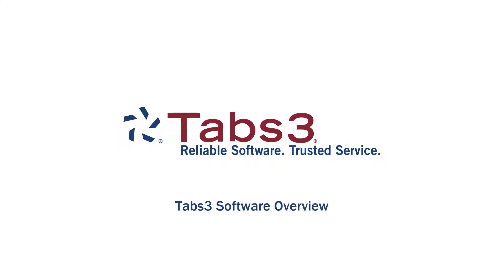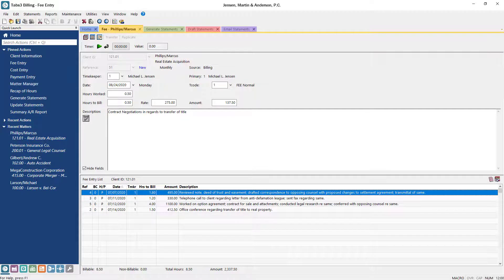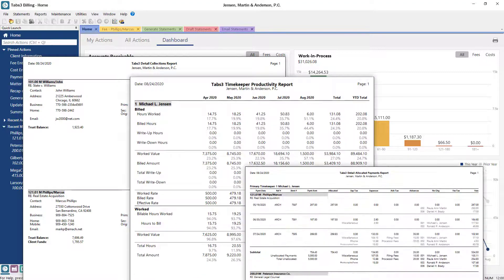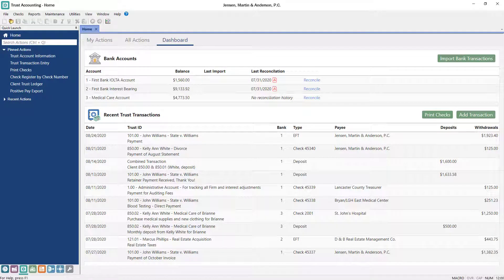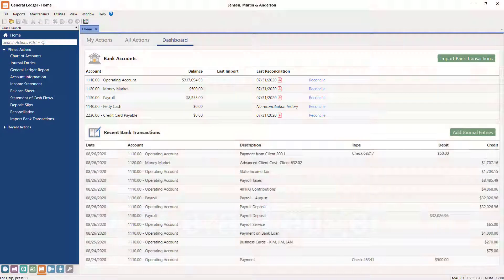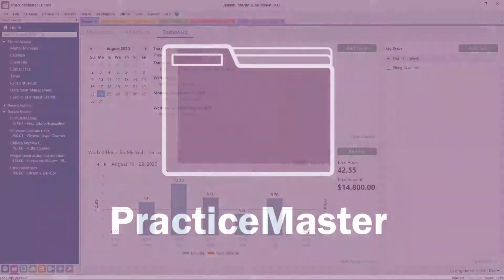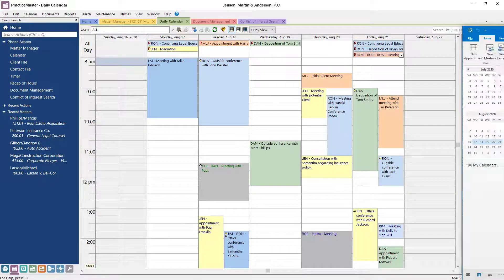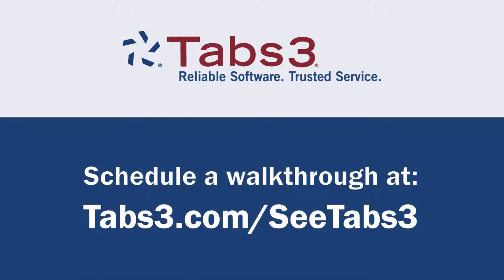Tabs3 Software Overview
Tabs3 Software is an integrated suite of products designed for law firms. Watch the video below to see how Tabs3 Billing, PracticeMaster, and Tabs3 Financials use the same design and terminology. That makes it easy to use, and easy for back office staff to support their attorneys.